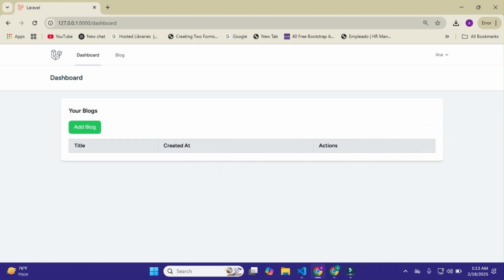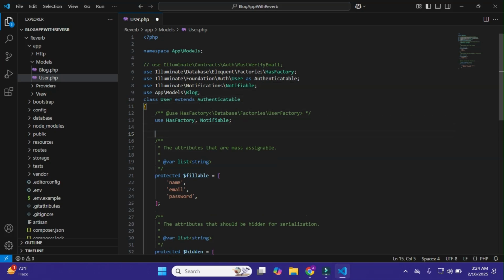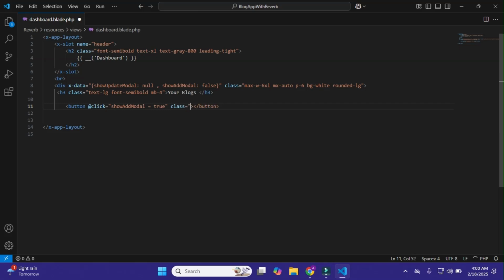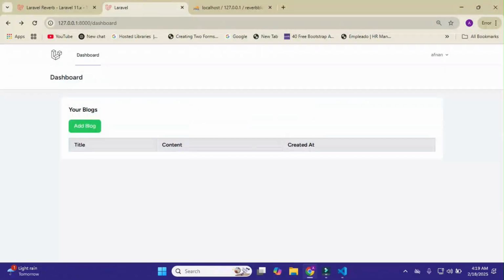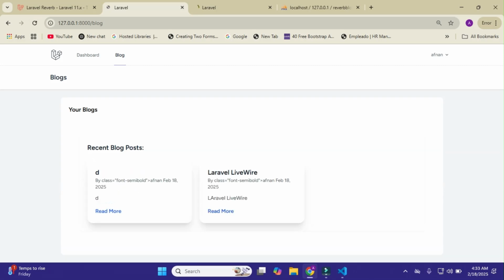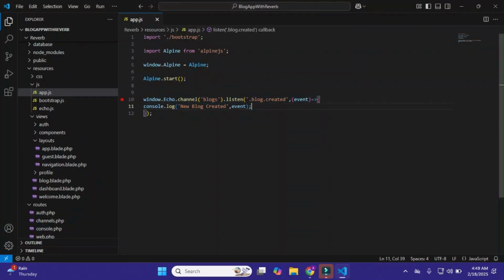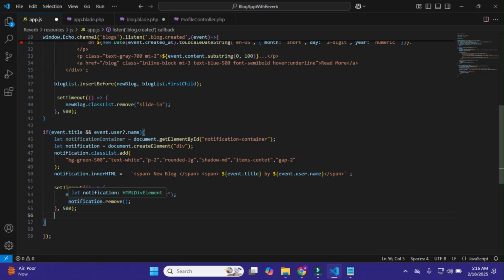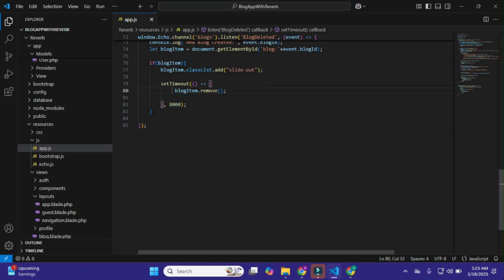Laravel Reverb: Build a Live-Updating Blog with Real-Time Features! 🚀🔥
In this tutorial, we will create a real-time blog application using Laravel Reverb. We’ll cover everything from setting up the project to handling real-time events. Follow along as we explore how to integrate Laravel Reverb to bring real-time updates to a blogging platform.

🔹 What You’ll Learn:
✅ Setting up a Laravel 11 project 📌
✅ Configuring the database 🛠️
✅ Installing & using Laravel Reverb 🔄
✅ Creating & triggering real-time events ⚡
✅ Listening for real-time updates in Laravel 🔔

Timestamps:
1️⃣ 00:00 - Introduction to Project
2️⃣ 03:36 - Creating a Laravel 11 Project
3️⃣ 05:40 - Install Reverb
4️⃣ 07:30 - Setup Database
5️⃣ 14:00 - Define Functions
6️⃣ 21:27 - Define Routes
7️⃣ 25:02 - Create Views
8️⃣ 56:20 - Handle Events